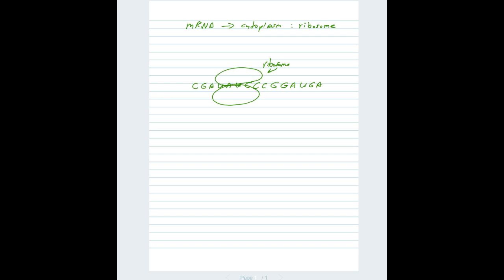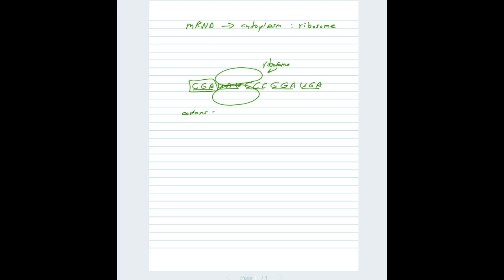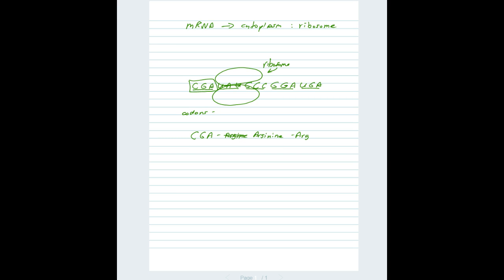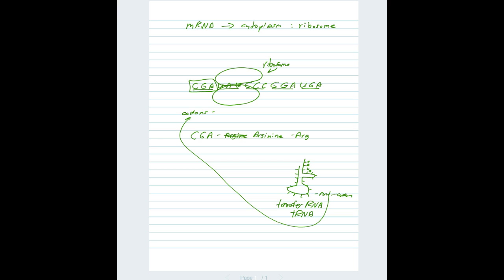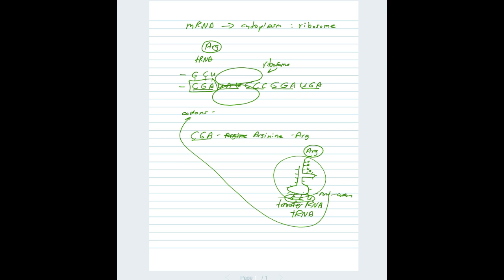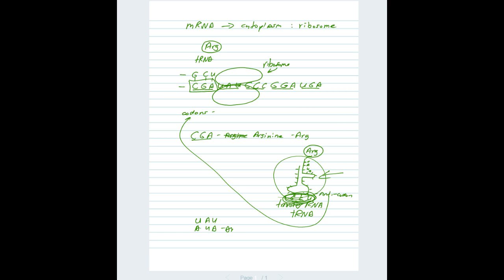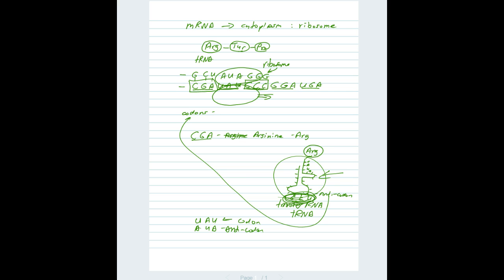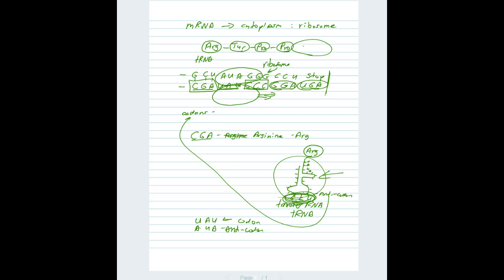Unit 11: A screencast of a pencast on Translation